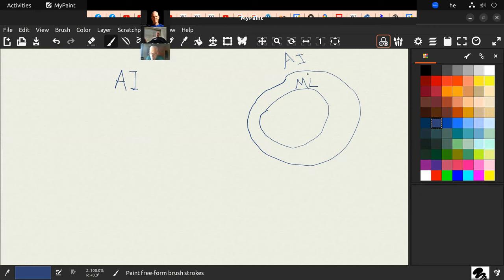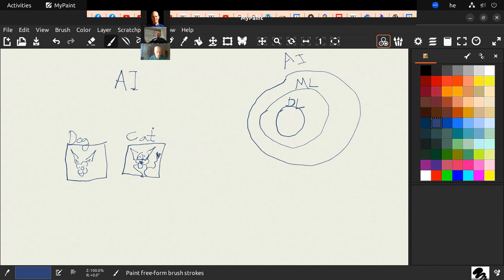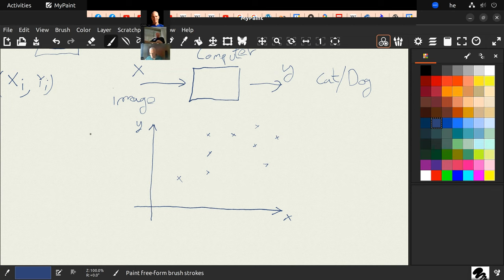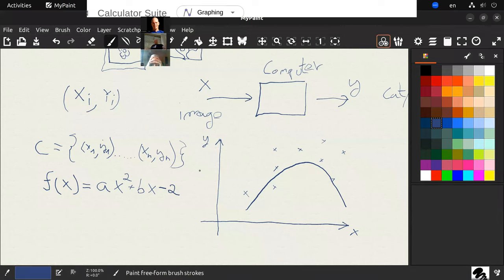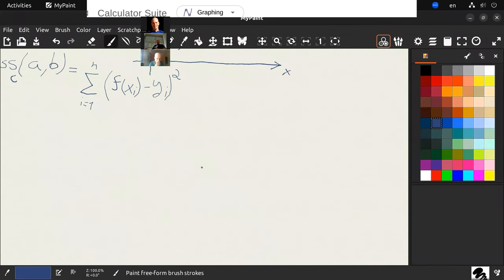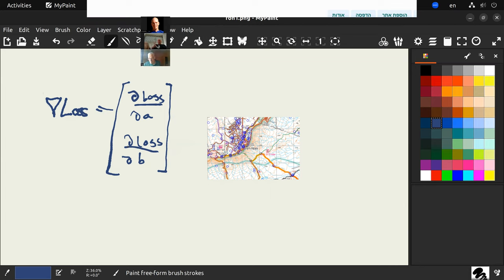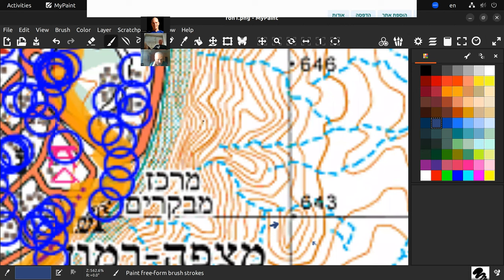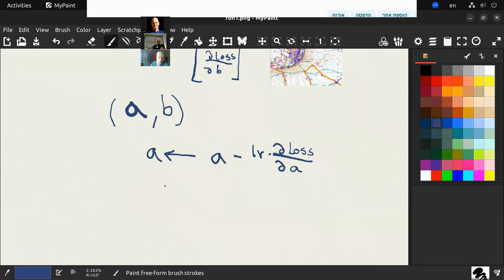Deep Learning For Mathematicians I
Prof. Ron Aharoni and myself, discussing the basic of deep learning